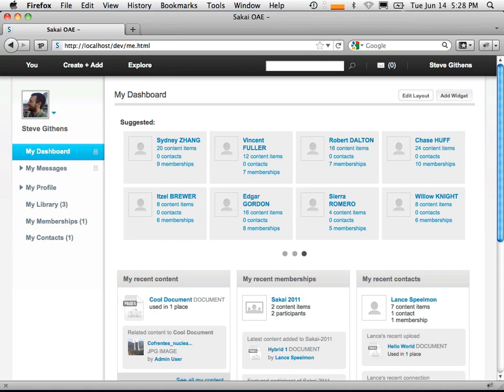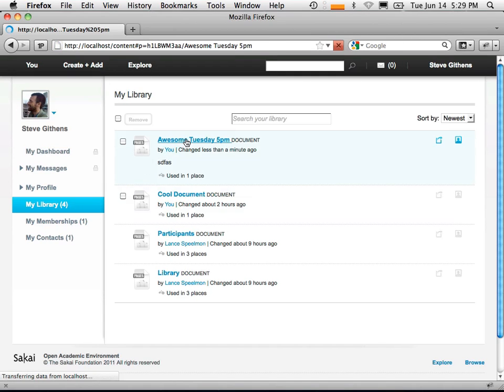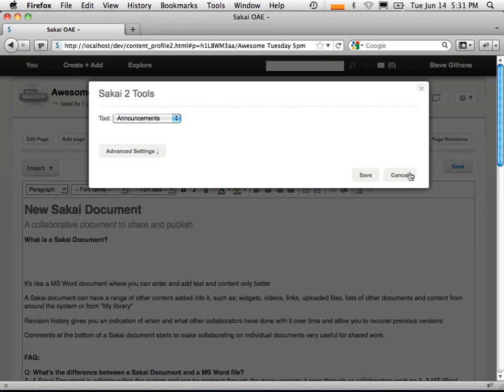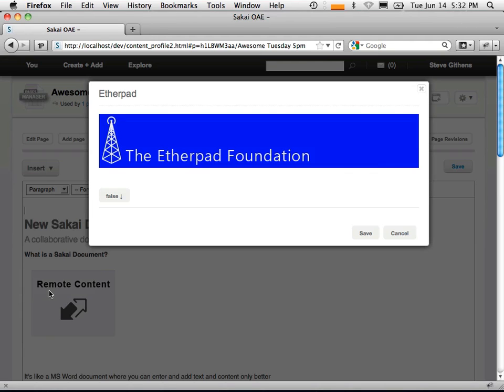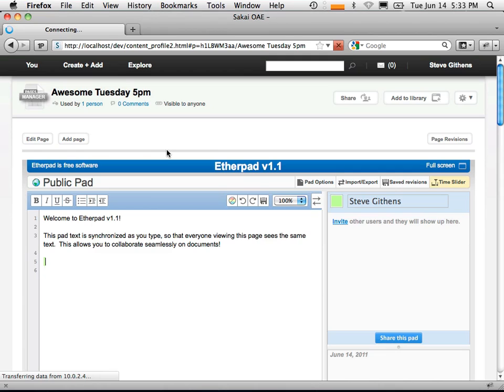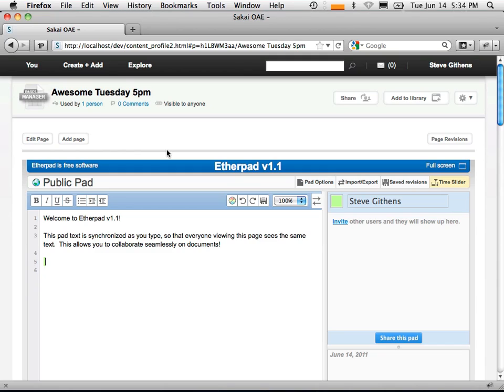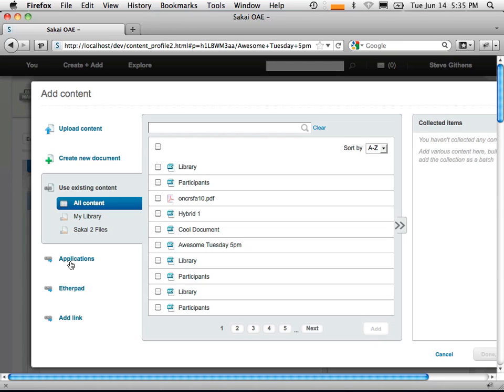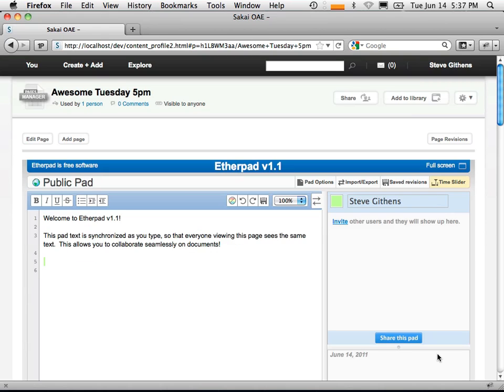Hybrid State of the Union Part 3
Steve Githens
Sakai 2011 Conference Los Angeles, CA